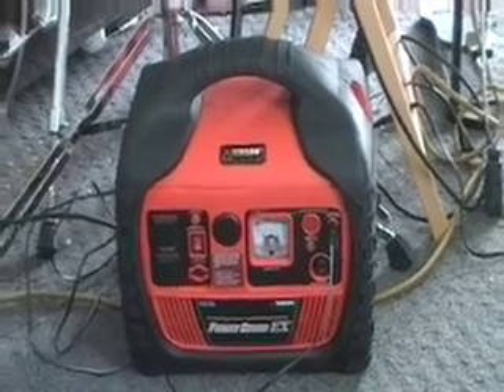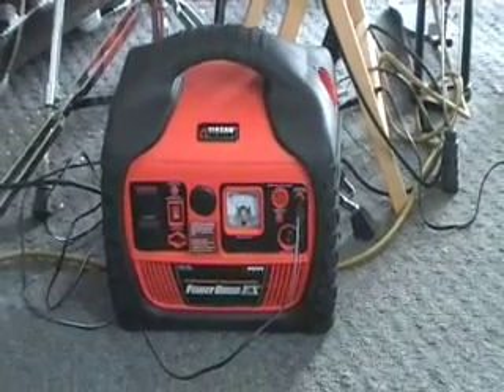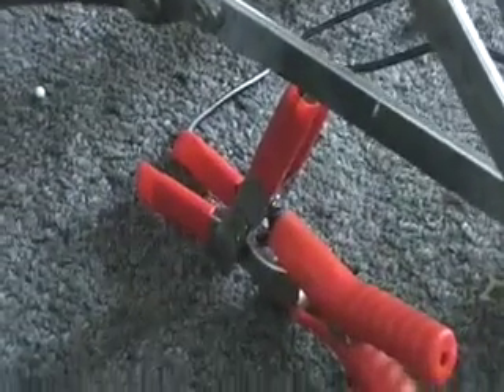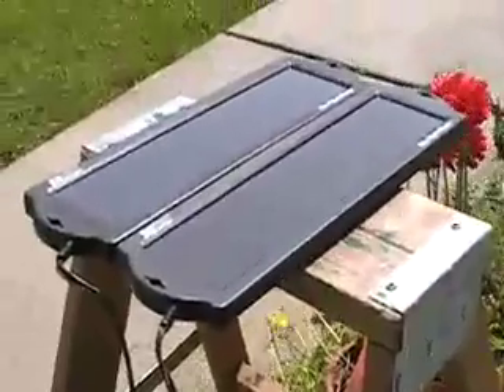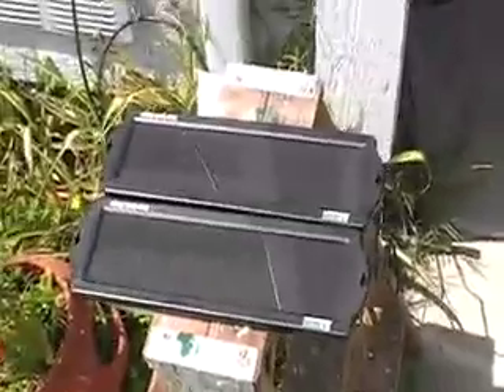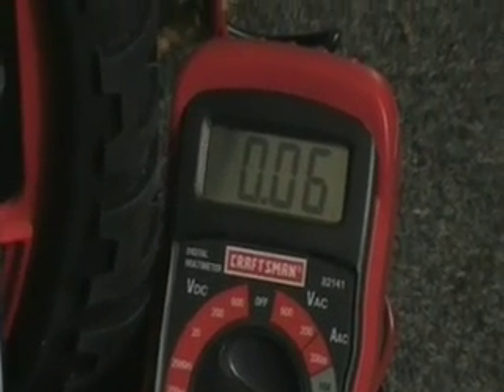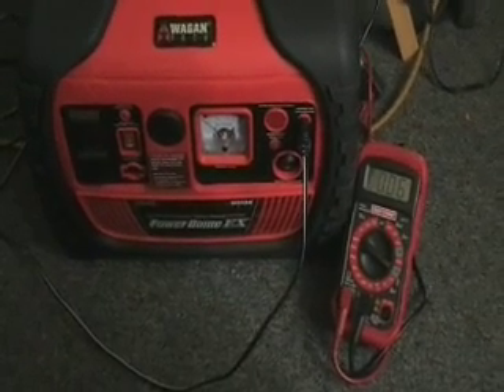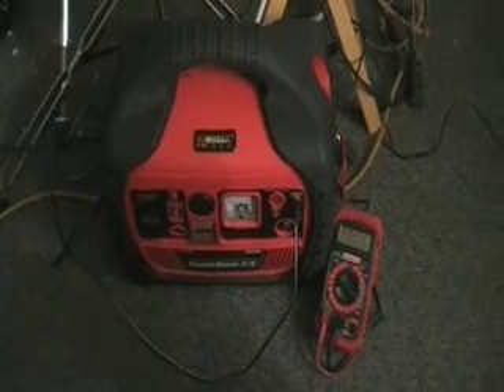Solar panel set up for under $200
This is a great way to have your power dome charged in any situation. If you were driving down the road, camping at the lake, in the middle of a three day blackout, or cut off from the power grid for any reason this would work and only cost $200. it is also so easy to set up and safe that a school aged kid could set it up for a science fair project. Every house or car should have one.